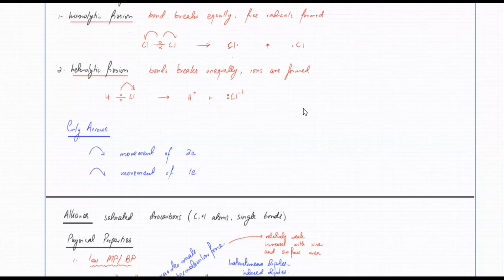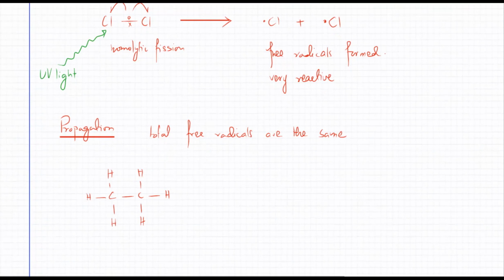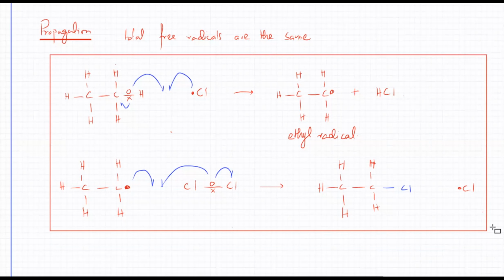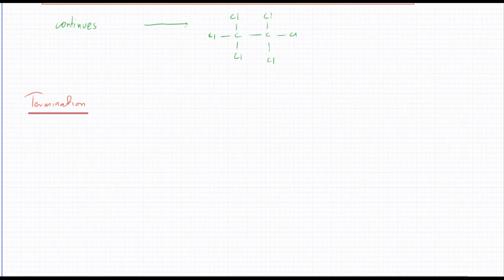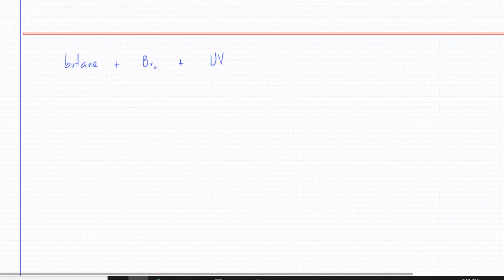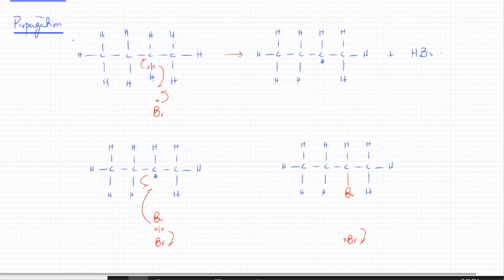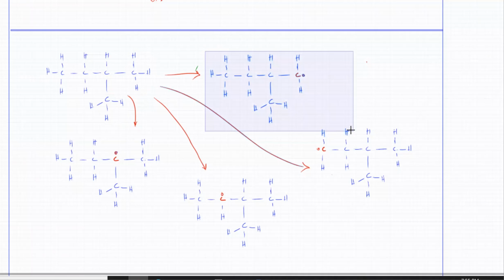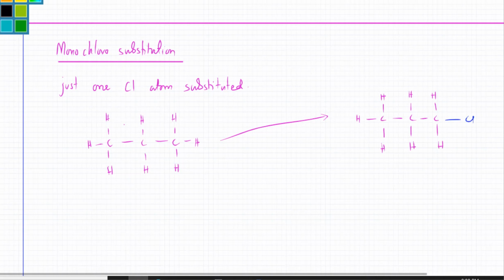28 Sep 2021 - AS Chemistry - Free Radicals - Propagation - Termination - Monochloro Substitution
28 Sep 2021 - AS Chemistry - Free Radicals - Propagation - Termination - Monochloro Substitution